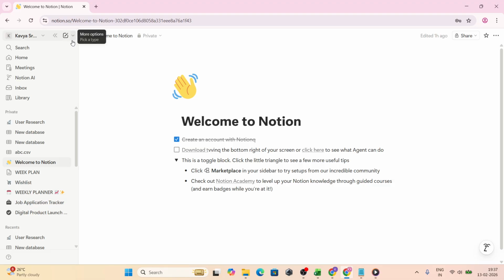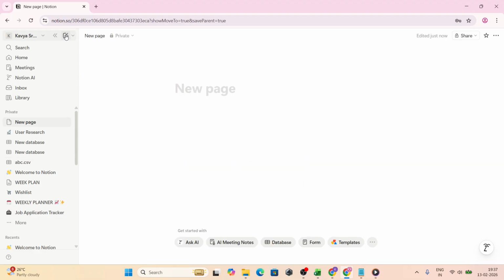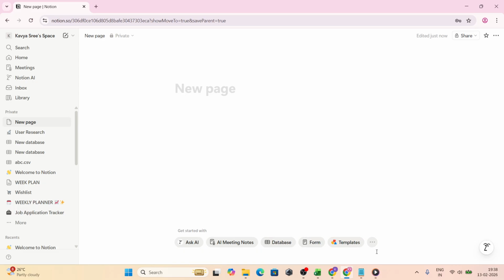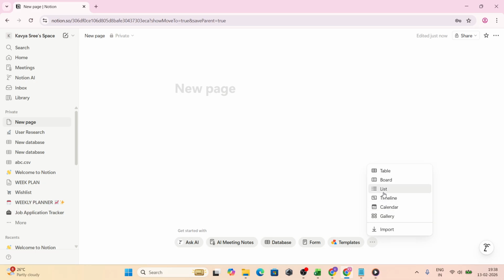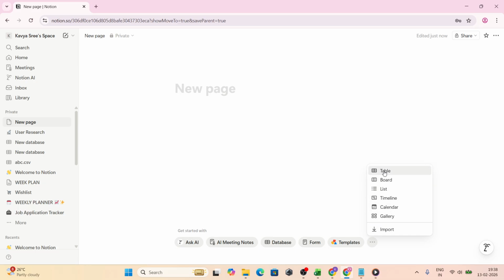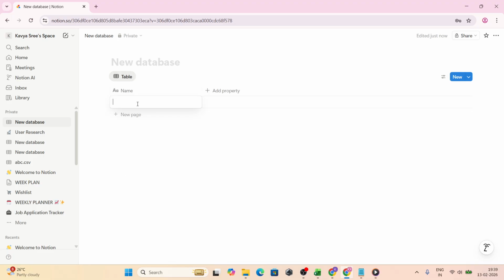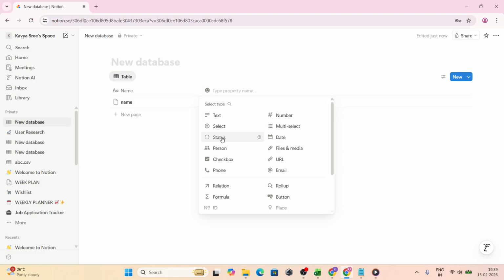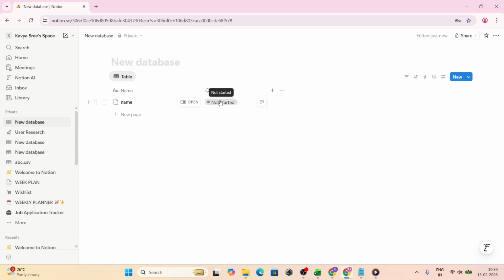How To Create A Database In Notion (Step By Step)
Learn how to create a database in Notion with this step-by-step tutorial for beginners. We cover Notion database basics, properties, and views to help you master your productivity workflow.